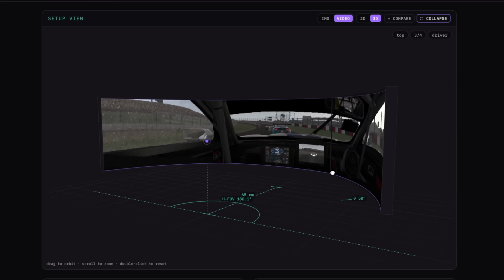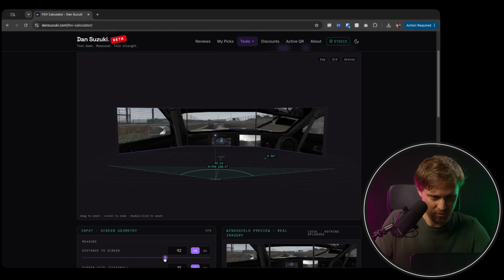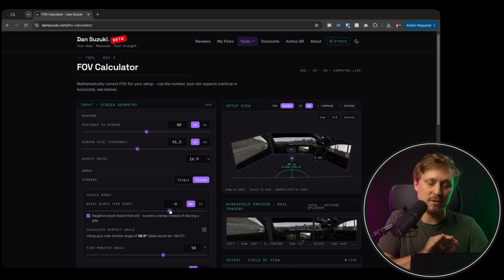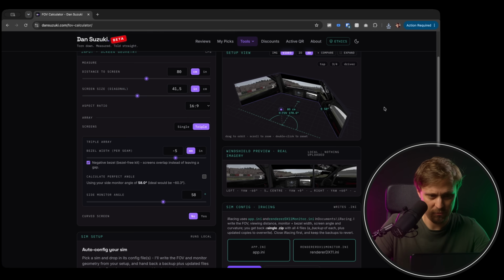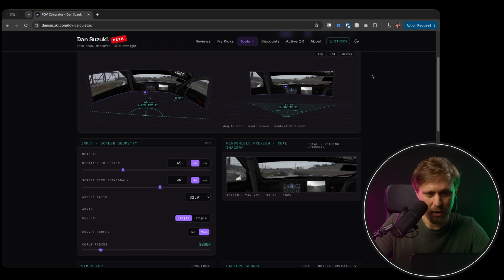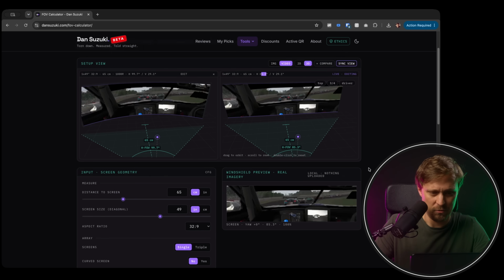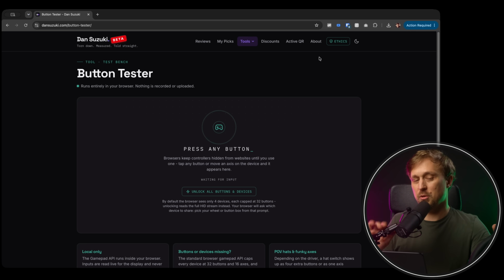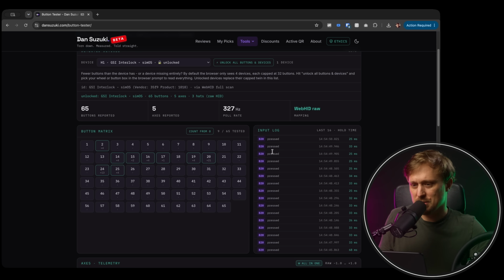You NEED To Check This Out | I made the BEST FOV & Monitor Comparison Tool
I made a super useful FOV and monitor comparison tool that makes setting up single, ultrawide and triple screen sim racing setups way easier.

You can visually compare monitor sizes, distances, angles and FOV instead of guessing numbers forever - especially useful if you’re planning a new setup or trying to dial in triples properly.

Let me know what you think - and if your current FOV setup was completely wrong 😅